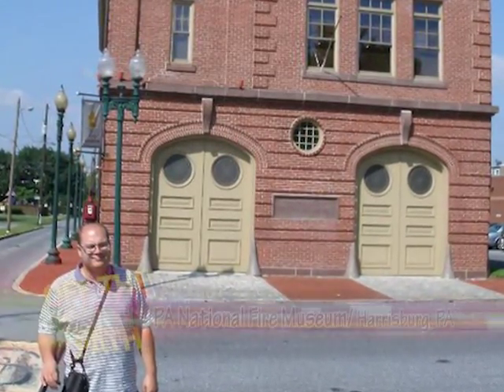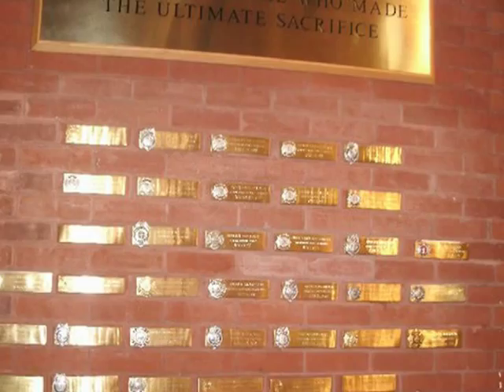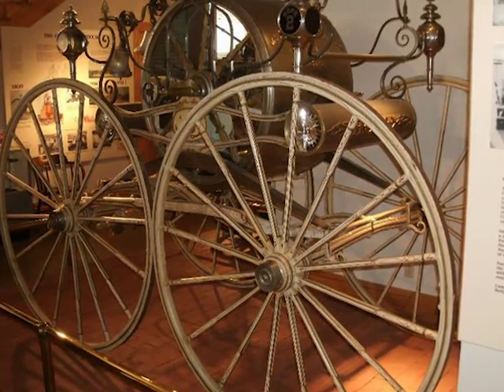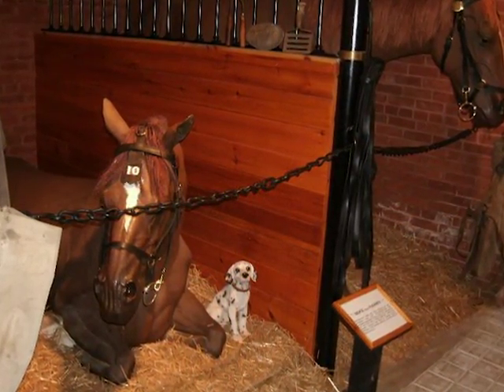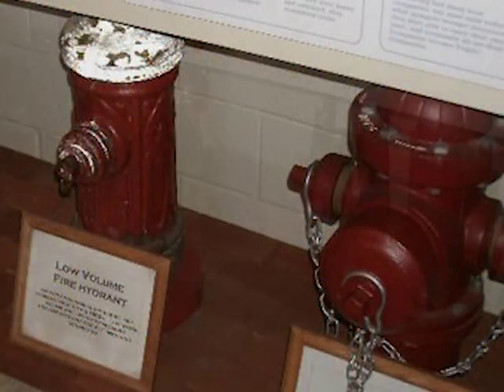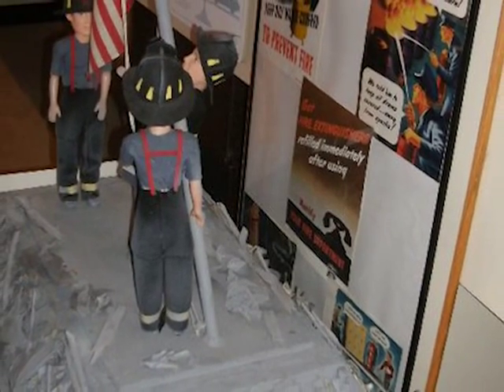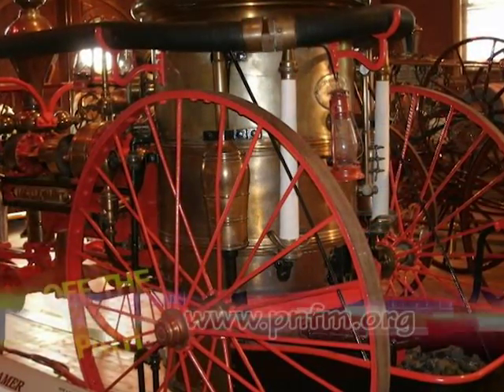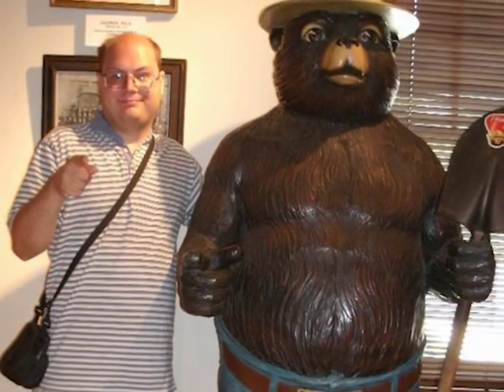Off The Beaten Path Episode 605 Segment 4